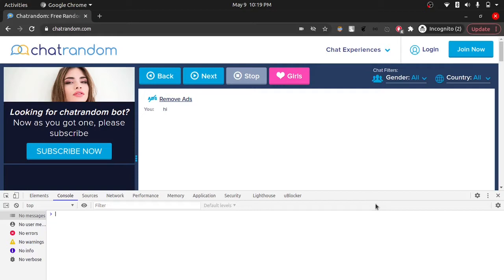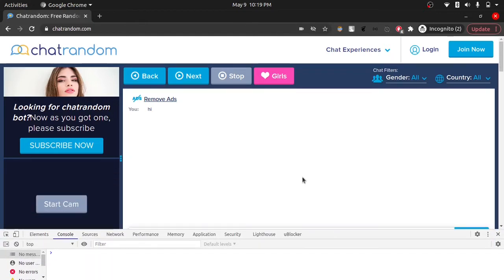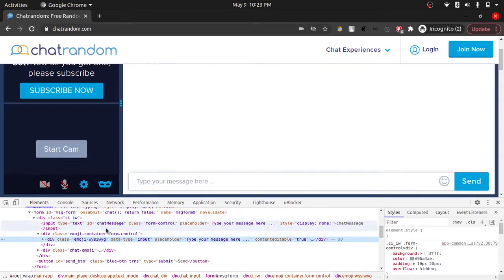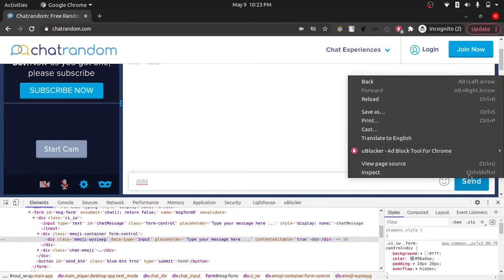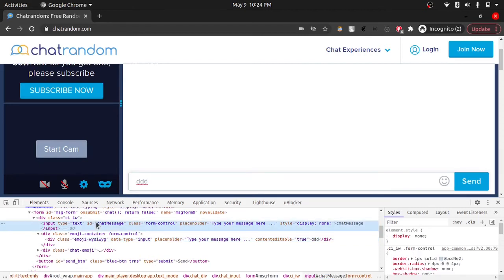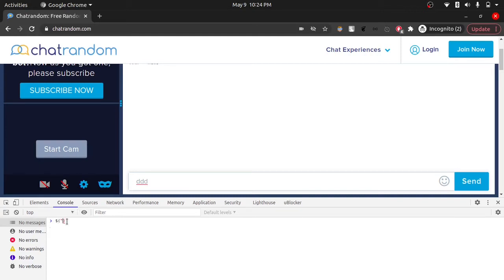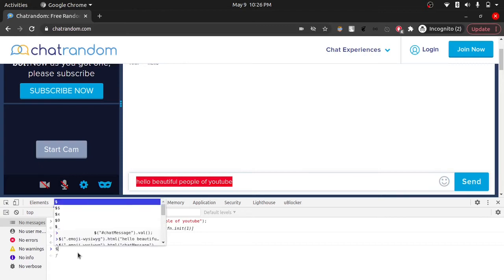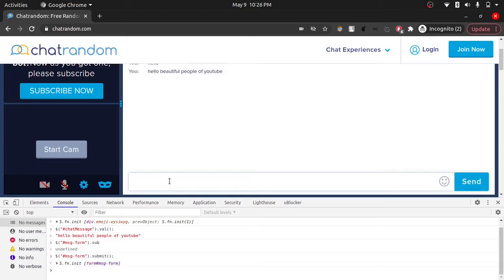CHATRANDOM BOT TUTORIAL | BUILD CHATRANDOM BOT EASILY | 100% WORKING CHATRANDOM BOT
this chatrandom bot tutorial will be teaching you how to build an chatrandom bot which will work directly in browser and it will be 100% working chatrandom bot.
This chatrandom bot tutorial will also teach you how to build chatrandom bot which will be simple yet very powerful.
Our chatrandom bot will be able to connect with stranger, type the message, send it to them and then disconnect to connect with a new person.
The best thing about this chatrandom bot is that it runs directly in the browser and you don't need to install anything on your system.
This chatrandom bot is also platform independent means it will run on Windows, Linux and mac.

This is the best tutorial you can find for chatrandom bot and the capabilities of our chatrandom bot can be extended to make it more powerful.